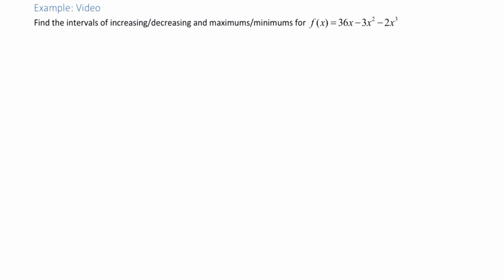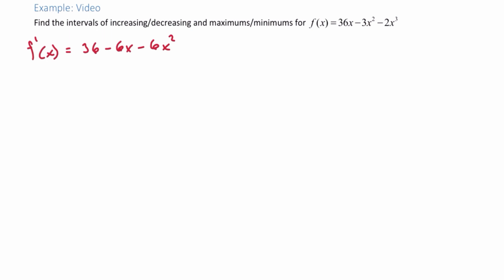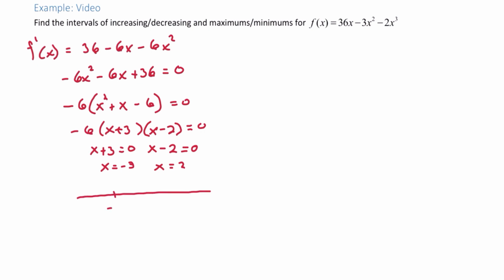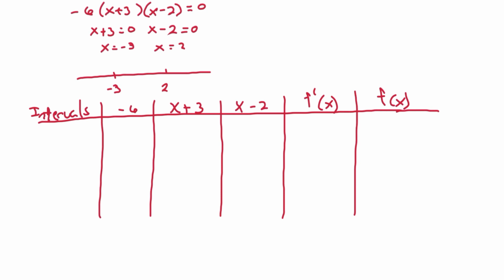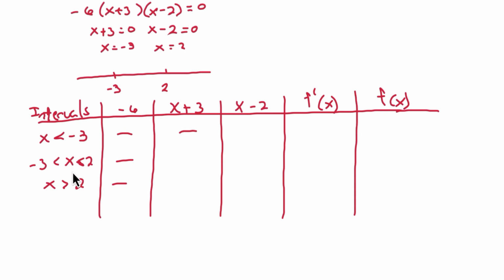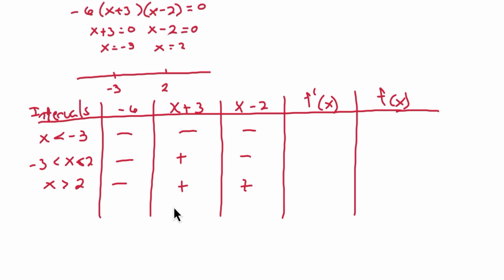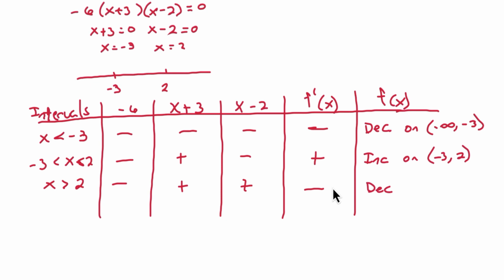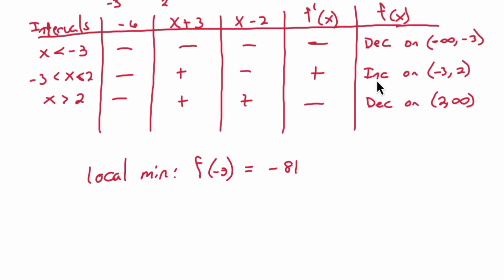First Derivative Test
MAT-271 Section 4.3 First Derivative Test